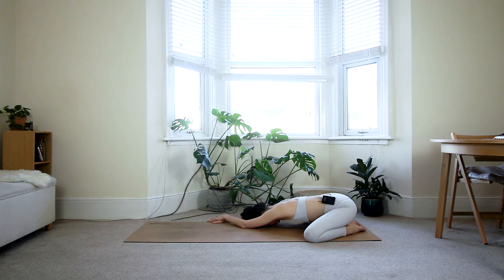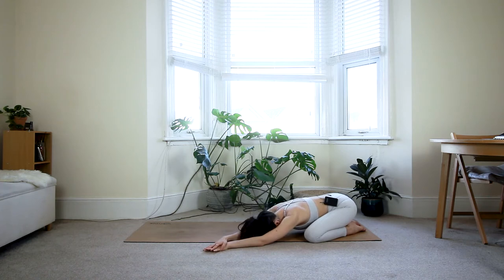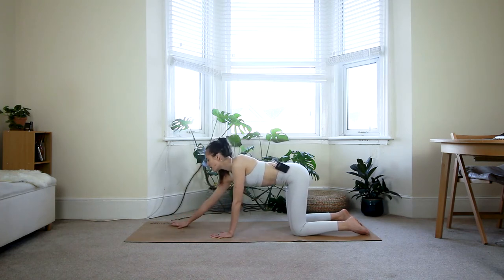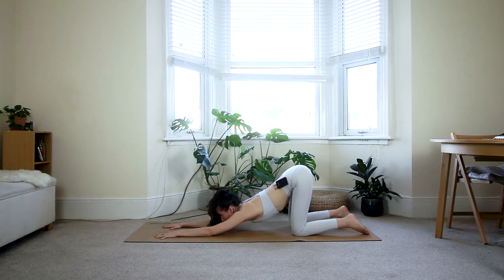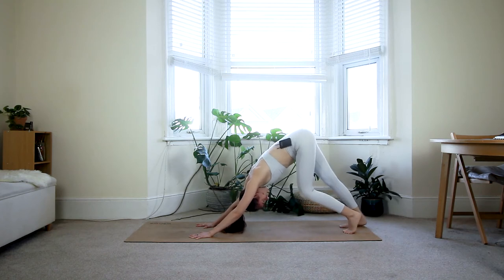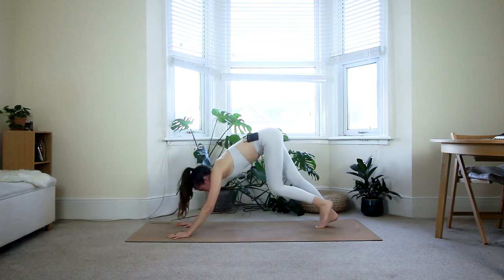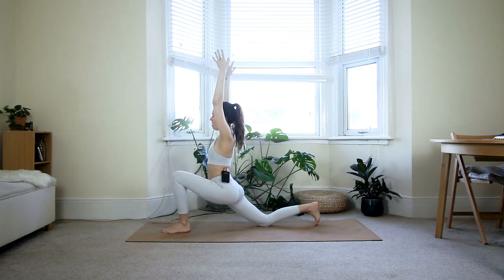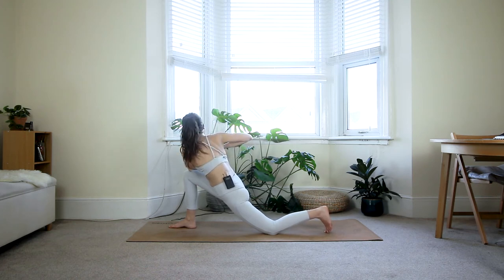Y6,失眠和椒慮 睡前瑜伽30分鐘流程 瑜珈教學 瑜珈入門教學 在家學瑜珈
手機可以看英文字幕
電腦可以看中文字幕

瑜伽yújiā（印地語：योग，英語：yoga），源於古印度文化，義爲探尋「梵我一如」的道理與方法，古印度六大哲學派別中有瑜伽派（英語：Yoga (philosophy)）。而現代人所稱的瑜伽則是主要是一系列的修身養心方法，包括調身的體位法（參考瑜伽體位集）、調息的呼吸法、調心的冥想法等，以達至身心的合一。
梵的意為清靜。

瑜珈功能 :
瑜珈 禪宗瑜珈
冥想  深度冥想 中介睡眠 引導式冥想
鍛練 跑步音樂 鍛鍊音樂 健身音樂
睡眠 睡眠困難 深度睡眠 睡眠聲音
學習/專注 專注 學習動機 學習重點
按摩 水療中心 放鬆 水療音樂

the YOGA FLOW